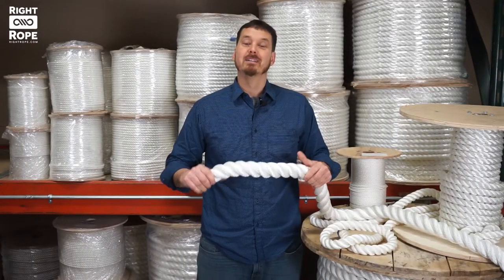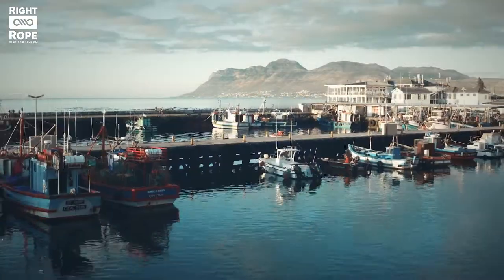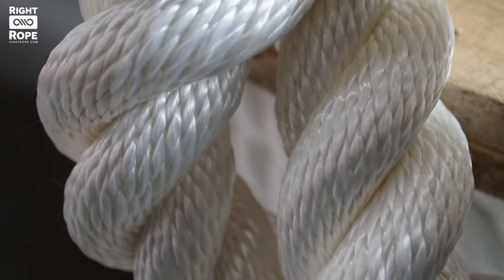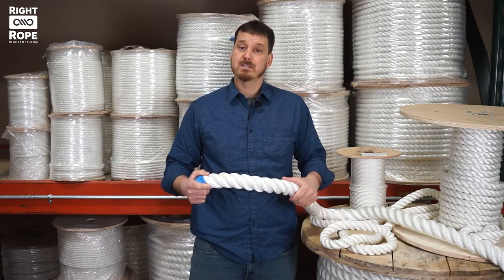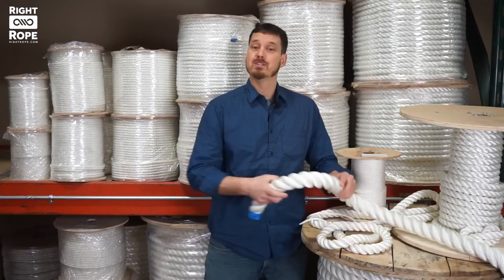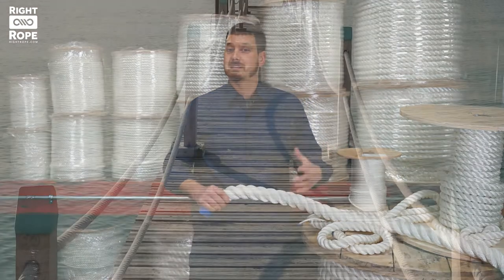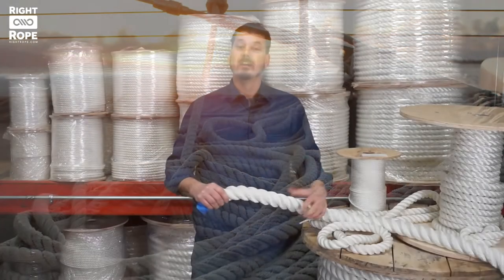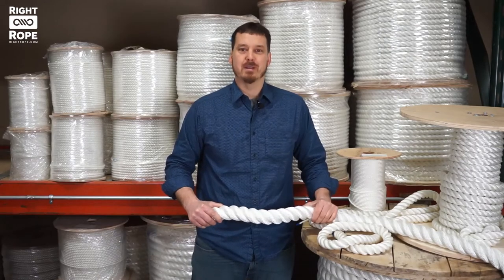3-Strand Twisted Nylon Rope | Decorative Rope | Nautical Rope | Boat Rope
In this video, Phil from RightRope talks about 3-strand twisted nylonrope which is a popular choice for our boating and marine customers.

This rope is the best choice when you need a very strong rope with some stretch and the ability to absorb shock. Our twisted nylon is a premium quality, 100% nylon rope. This rope is sold by the foot, that you can order in any length you want, as well as in bulk reels. It is available in diameters ¼” up through 2”. We sell it in solid white and it works great for many marine and nautical applications.

At RightRope, all of our ropes are in stock and ready to go. We offer fast, same-day shipping on all of our products.

When you shop RightRope, you can be sure you’re getting the right rope at the right price.